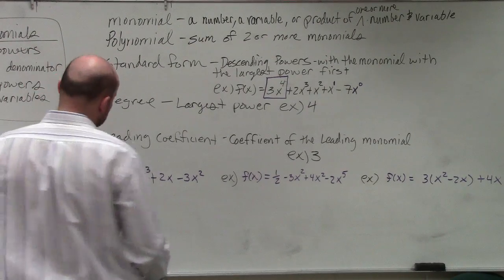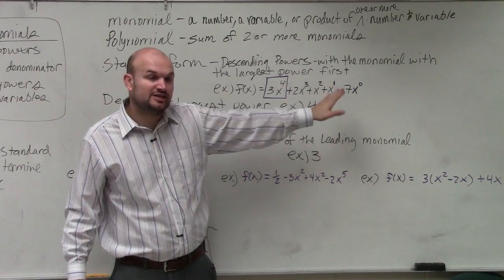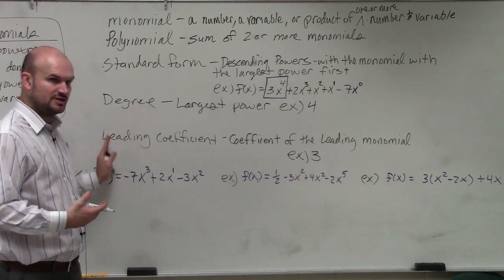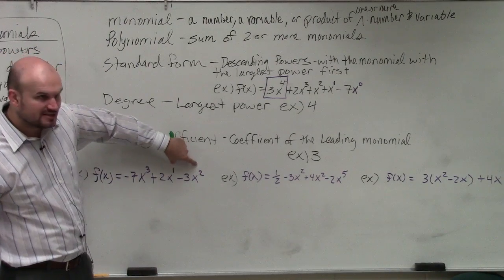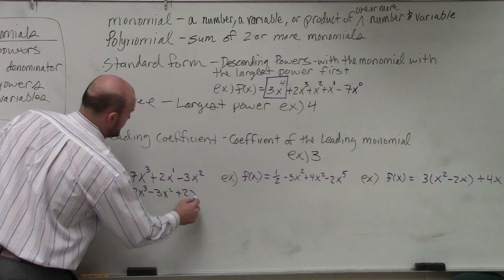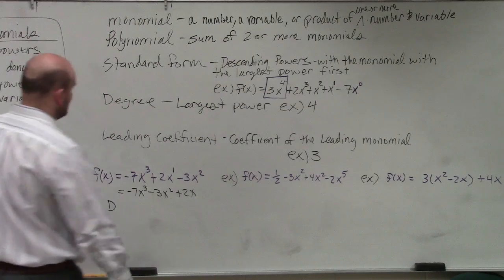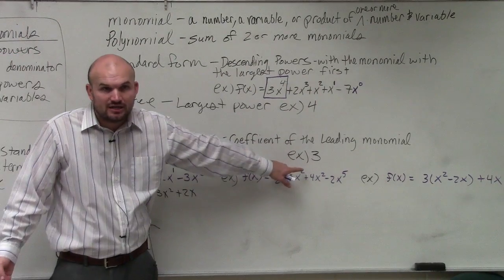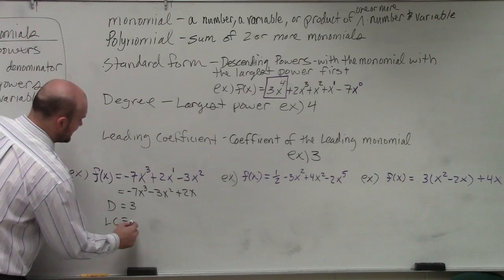How to write a polynomial in standard form and identify degree and LC